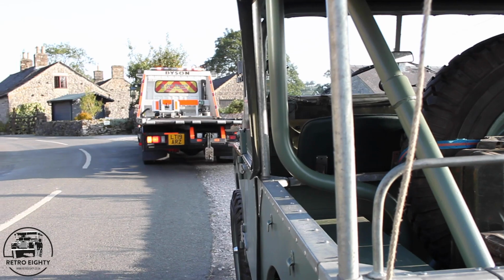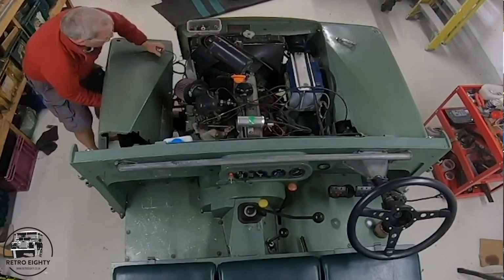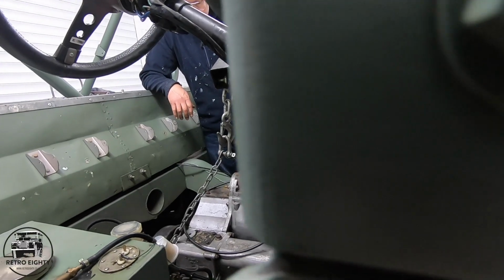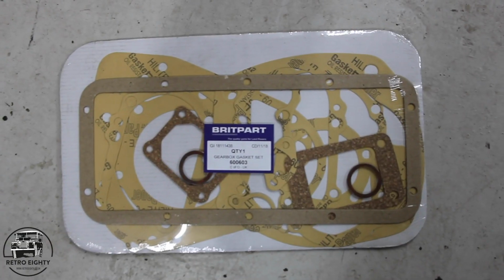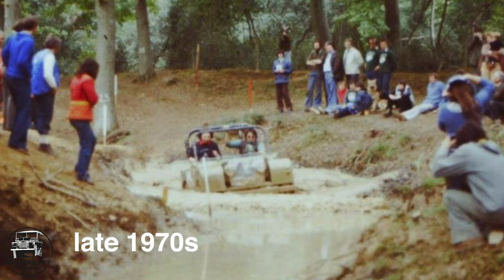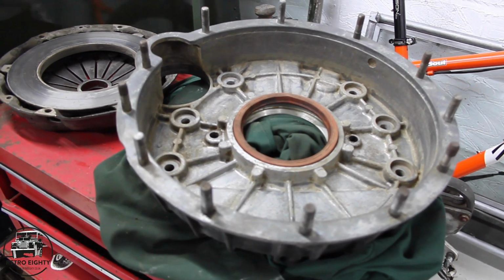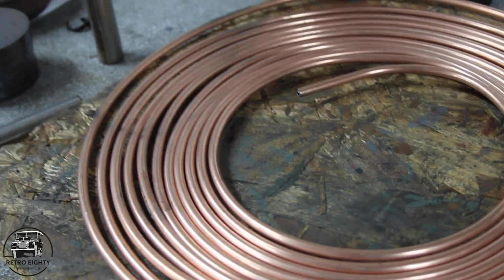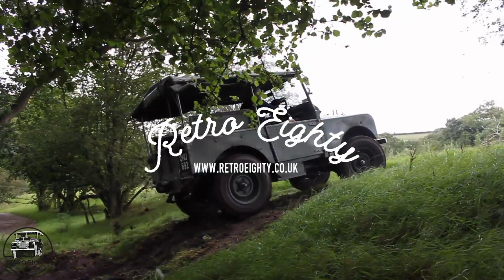Winter Jobs Including Gearbox Dismantle on Land Rover Series 1 pt.1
Since the layshaft broke on the way to Yorkshire back in September, progress has been slow due to lockdown. Things are now picking up. This is an update on the current situation as everything begins to be rebuild. Part 2 coming soon.